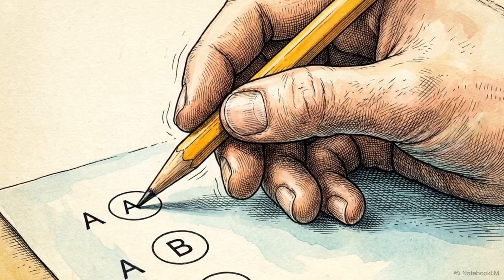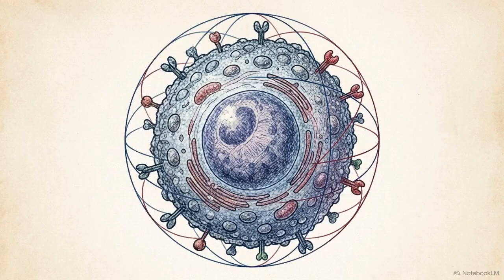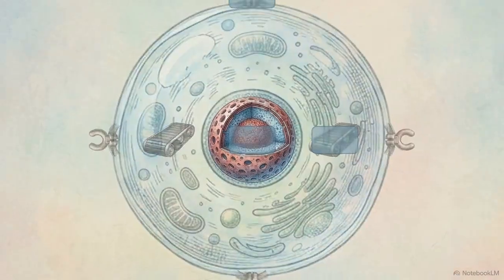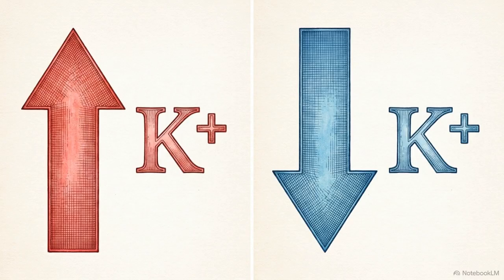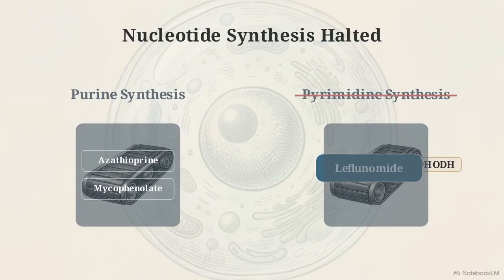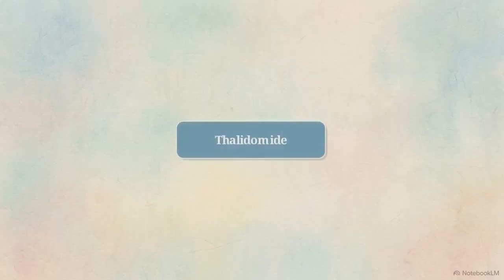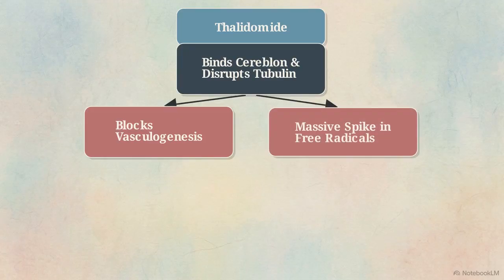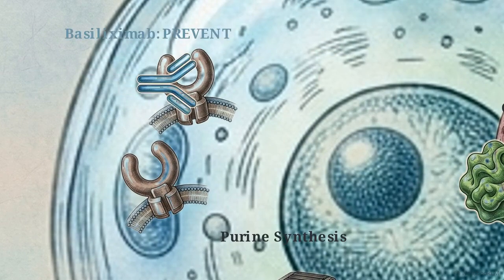Immunosuppressants Made EASY | High Yield Pharmacology for NEET PG, INI-CET & FMGE 2026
Confused between Cyclosporine & Tacrolimus? Can’t remember Basiliximab, Muromonab, or Thalidomide?

In this video, I simplify the entire Immunosuppressants chapter into one easy-to-remember framework. We cover:

✅ Clinical uses
✅ High-yield side effects
✅ PYQ-oriented concepts
✅ Easy mnemonics for quick recall

This video is perfect for:

* INI-CET
* FMGE
* CMS
* MBBS Pharmacology Revision

Welcome to MedSimplified | NotebookLM, your visual guide to NEET PG & INICET mastery. We provide concise, high-yield notes, previous year topics, and quick revisions to help you excel in your exams.